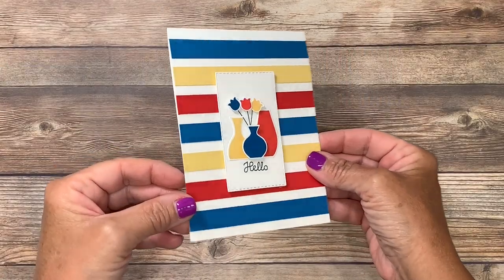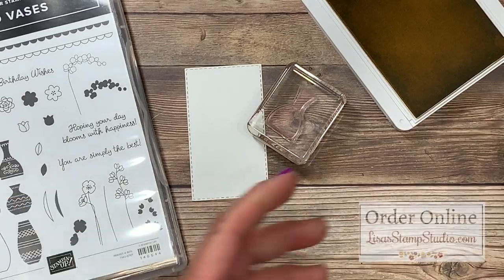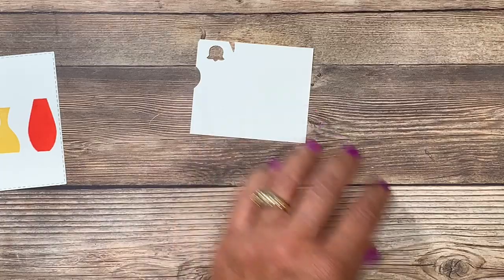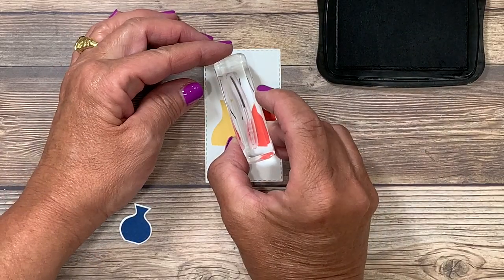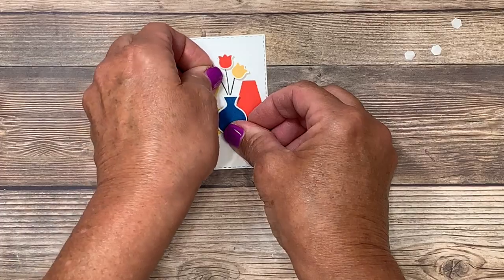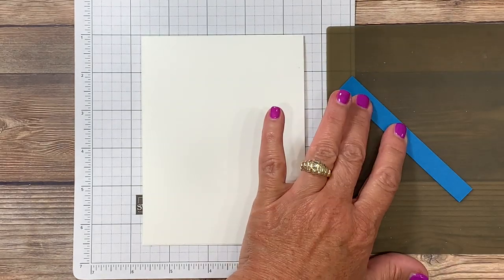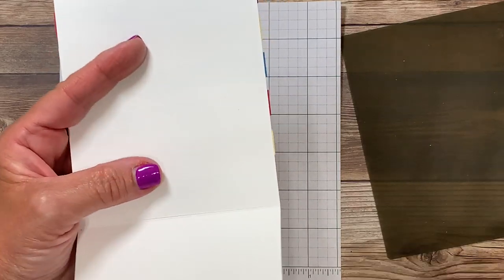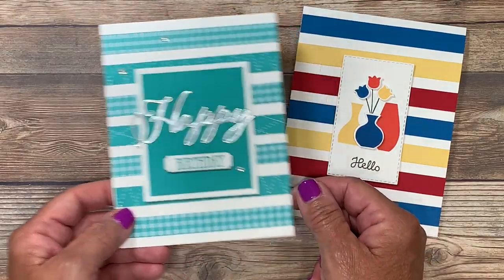Card Layout Episode #12: Take a Card Layout and Bring it to Life Series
Card Layout Episode #12:

Card Layout Episode #12: Take a Card Layout and Bring it to Life Series. I titled the series ‘How to take a card layout and bring it to life because that’s what I’m going to teach you how to do! I hope you’ll love seeing how these card design ideas ‘come to life’ and how different a card can look when using the same layout.

During this series, you'll receive a card sketch (also known as a card layout) plus several samples using the sketch. Card sketches provide details for a layout which simplifies the design process. And this series is unique because my card sketches will include measurements! Simply choose your stamp set and your colors!

Use up those scraps of cardstock or designer paper easily with this layout. I've got tips on aligning these strips so they are straight so don't miss watching the video!

To view the card sketch, photos, order supplies, and read about my rewards program and look for the August 16, 2019 post.